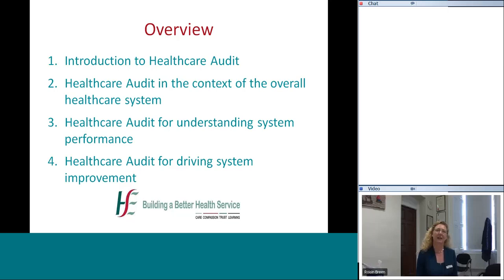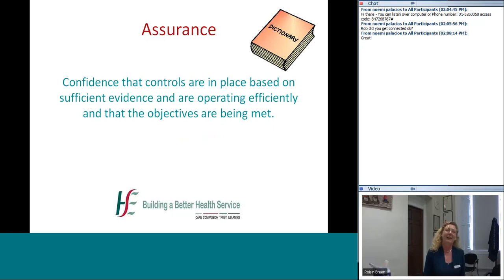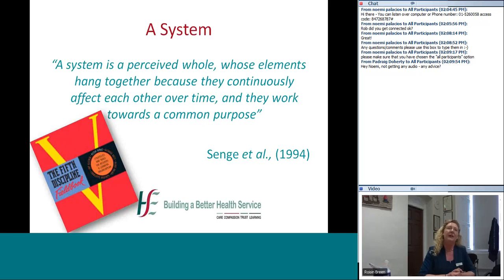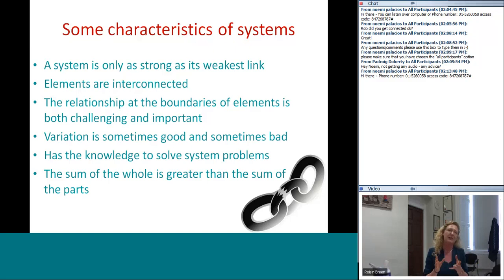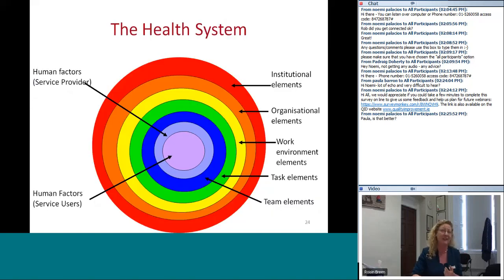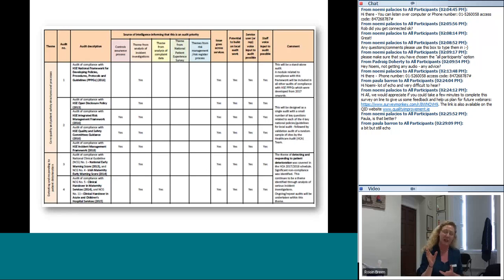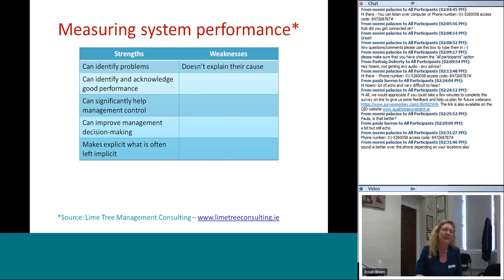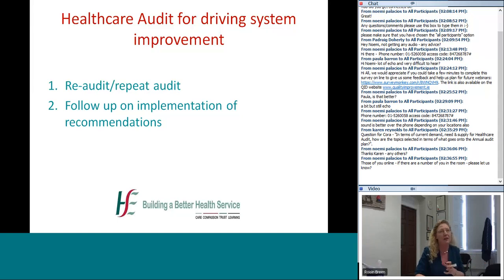Healthcare Audit for Understanding and Improving 20180605 1200 1